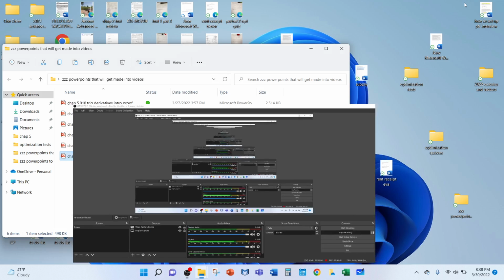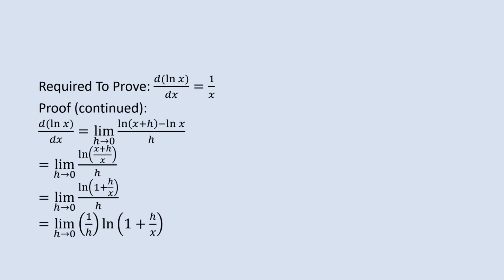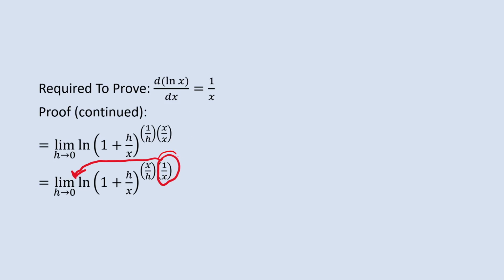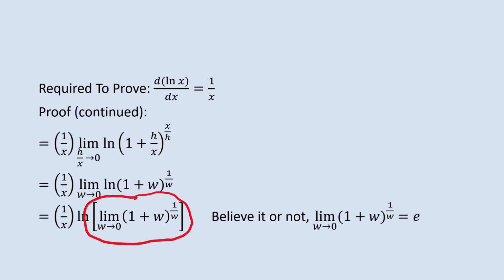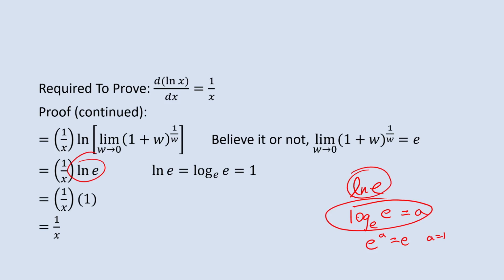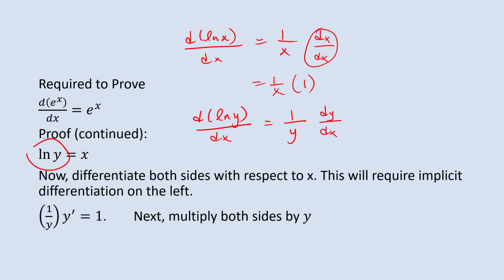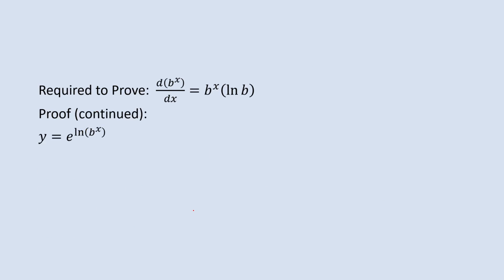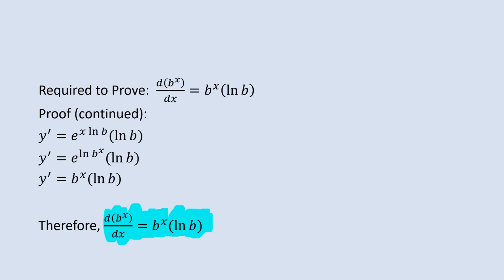MCV4U Proof 5.040 Proofs Relating to Derivatives of Exponential Functions